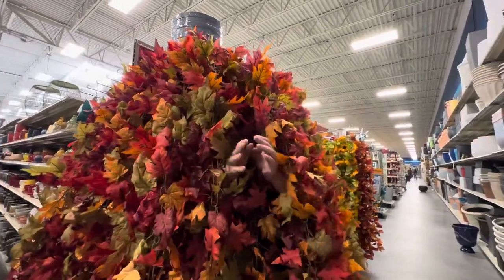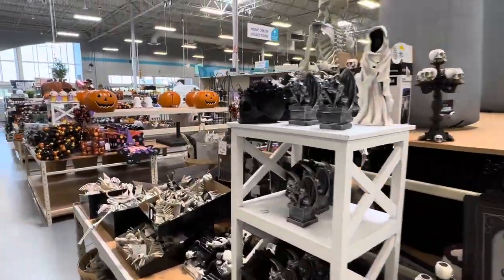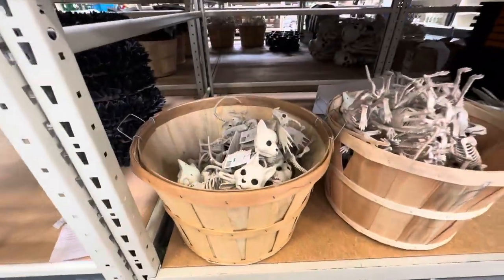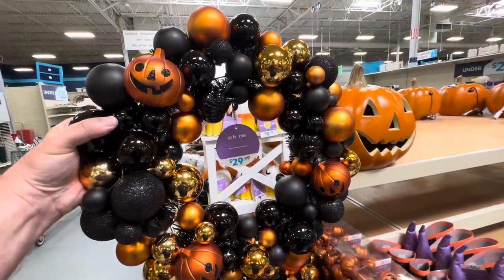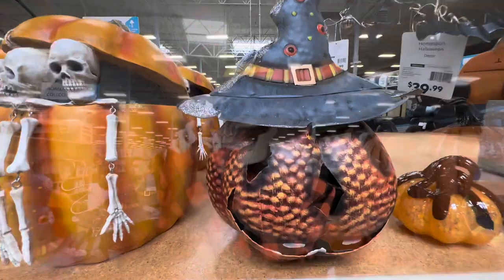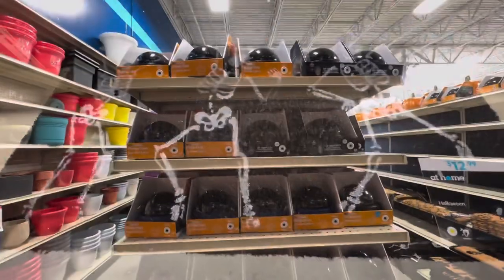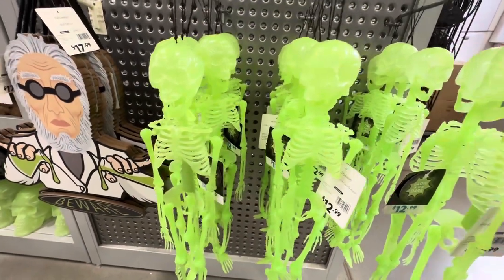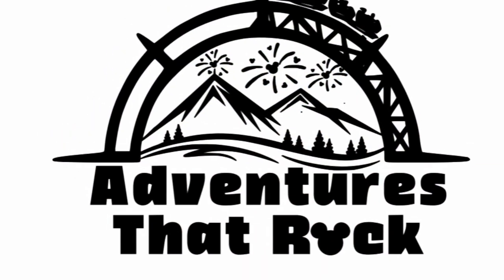AT HOME HALLOWEEN 2023 MERCH HAS ARRIVED 🎃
Welcome to our At Home Store Halloween video! Discover a spooktacular selection of Halloween merchandise at At Home. From bewitching decorations to all things spooky, they have everything you need to create a hauntingly delightful Halloween experience. Explore the vast collection of At Home Halloween decorations, including spooky props, home decor, and accessories that will transform your space into a frightfully festive haven. Get ready for a thrilling adventure as you dive into the world of Halloween at At Home.

At Home is your one-stop destination for all things Halloween. Explore the extensive range of Halloween decorations , designed to help you channel your inner ghoul, superhero, or favorite character. Whether you're looking for a spine-chilling ensemble or a family-friendly decorations, they have options for all ages and preferences. Join us as we bring the spirit of Halloween to life!

Shop with us today and take advantage of the incredible Halloween decorations at At Home. Get your hands on the latest Halloween merchandise at unbeatable prices. The passionate team here is dedicated to curating a diverse assortment of Halloween items that cater to your unique tastes and preferences. Visit the At Home store, this Halloween season, to discover the finest decorations, props, and more. Don't miss out on the opportunity to create a bewitching Halloween experience that will leave everyone spellbound!